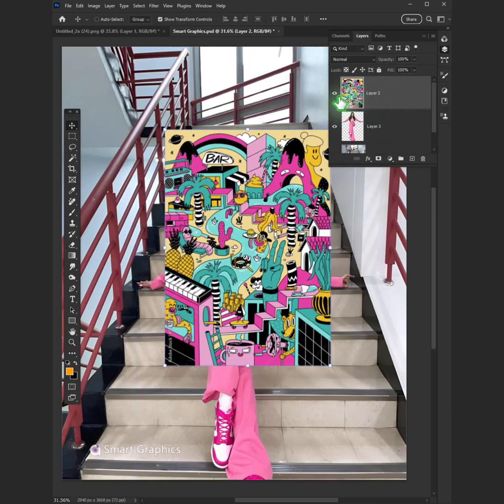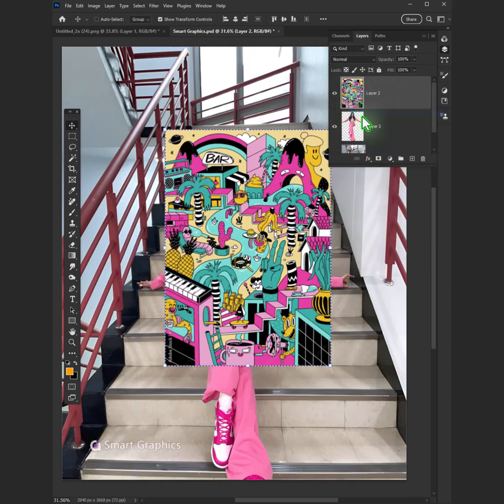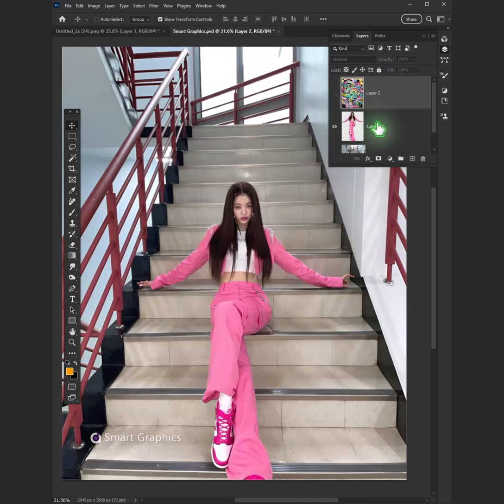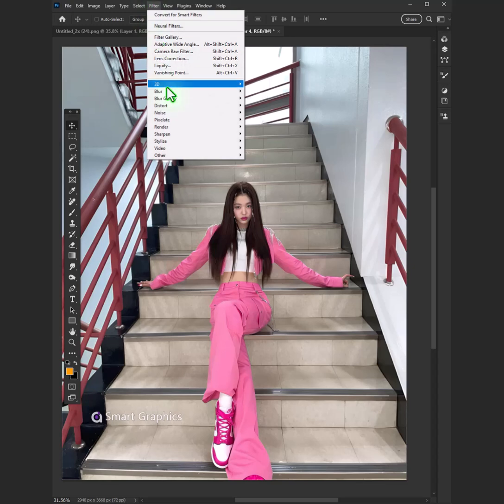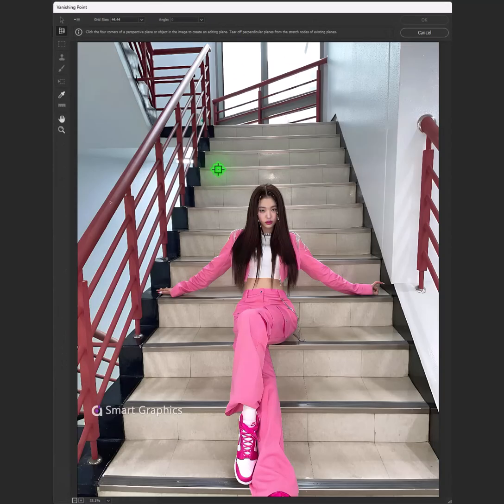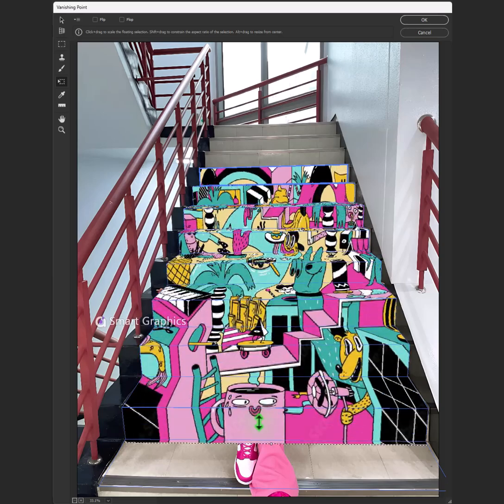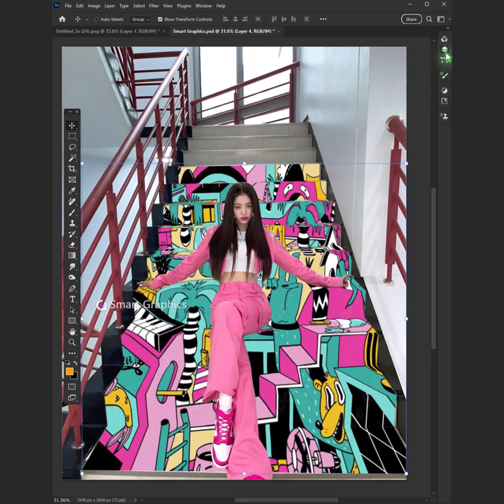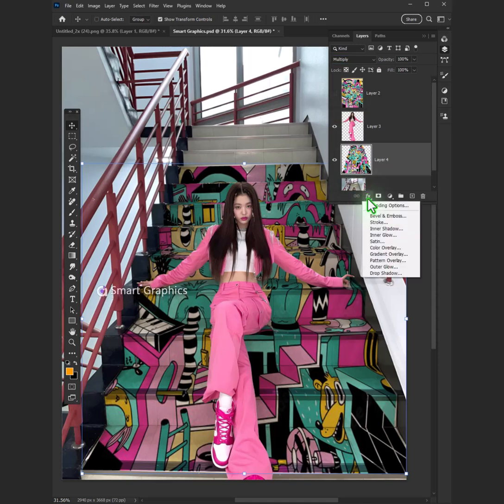Staircase Texture Techniques Adobe Photoshop Tutorial